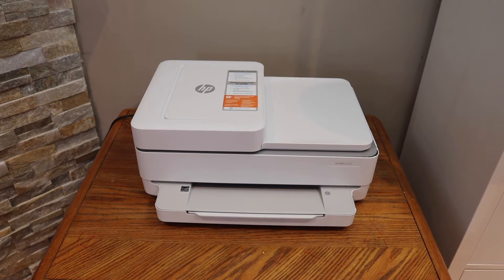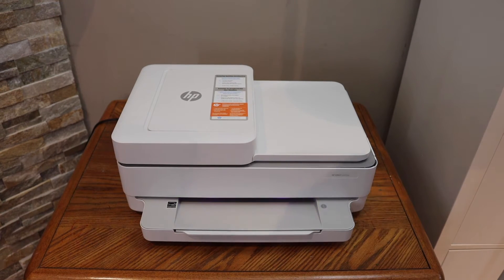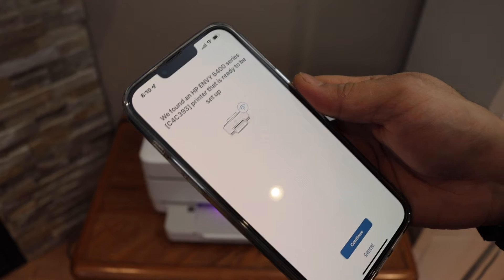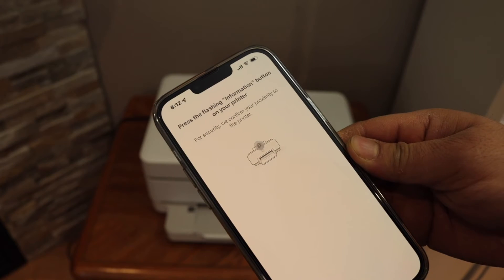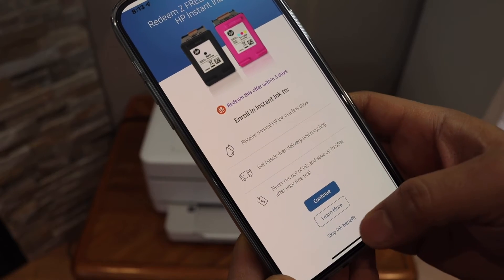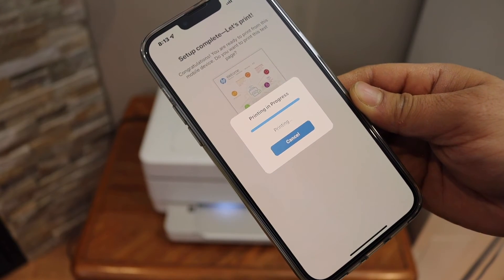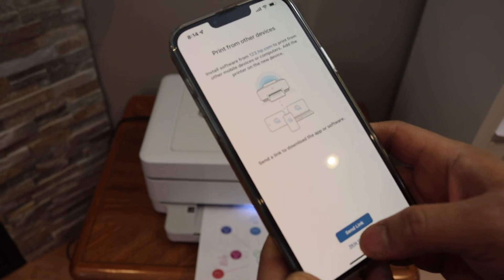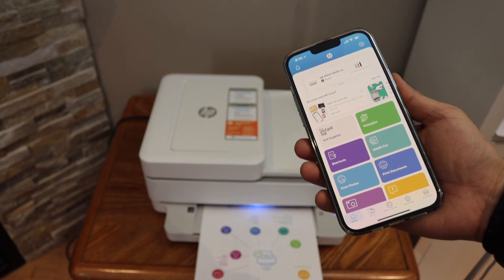HP Envy 6420e WiFi Setup, Connect To Wireless Network.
This video shows how to connect your new HP Envy 6420e printer with the Wifi network of your home or office.